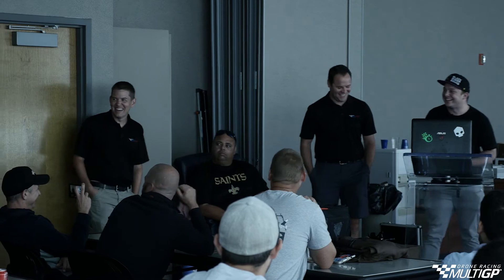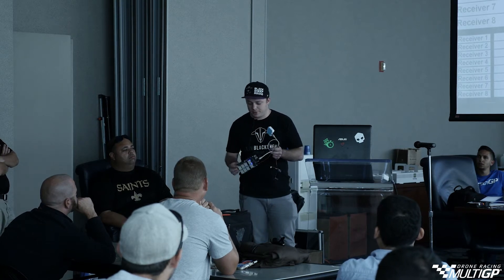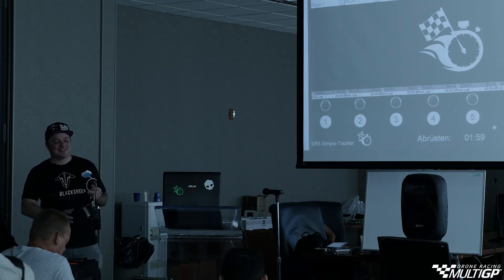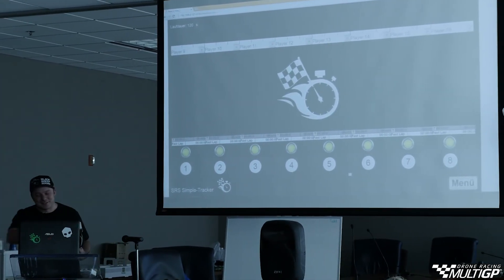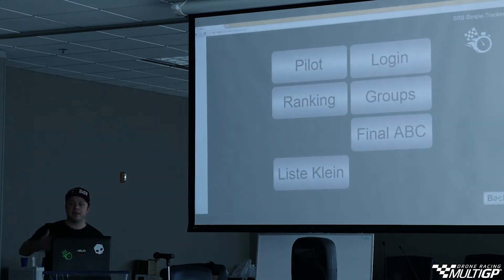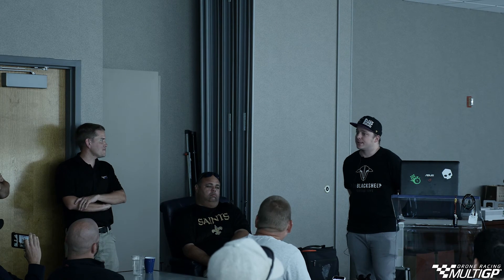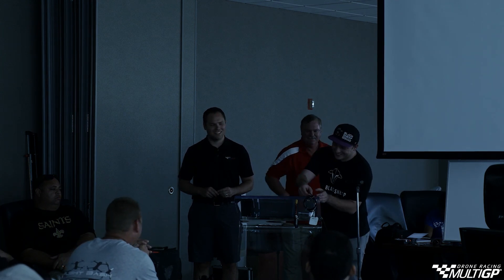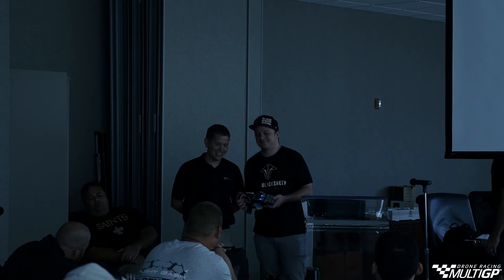Summit (5/8) Raphael Pirker: RF Race Timing System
Raphael "Trappy" Pirker is here to show us what he has been working on as of late. A RF based timing system for racers that setups up "bubbles" around the devices.

MultiGP has proven itself as the largest and most established professional drone racing league, with thousands of registered pilots and hundreds of race chapters worldwide.